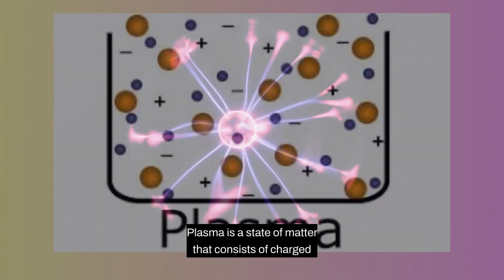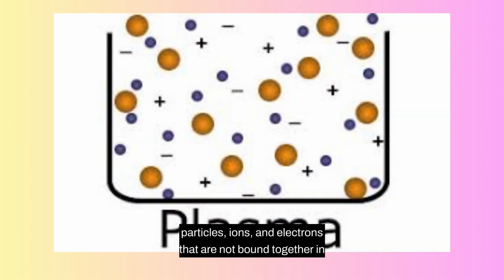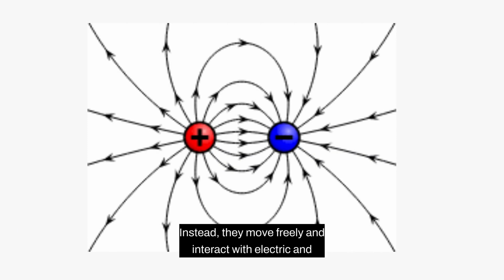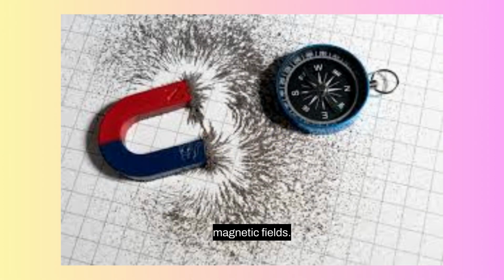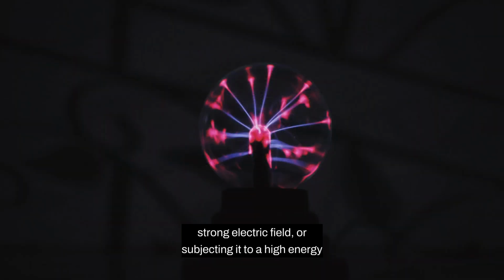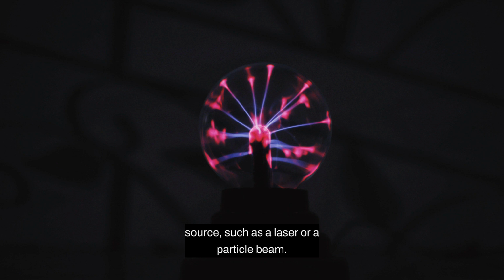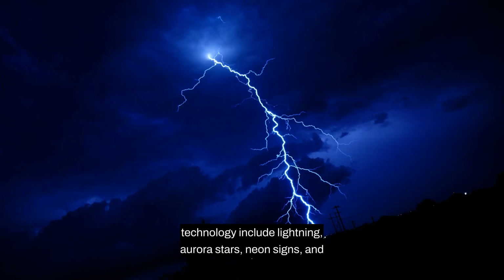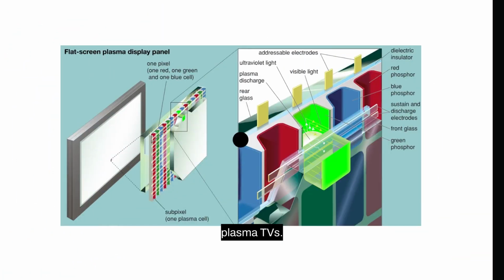the forth state of matter : plasma